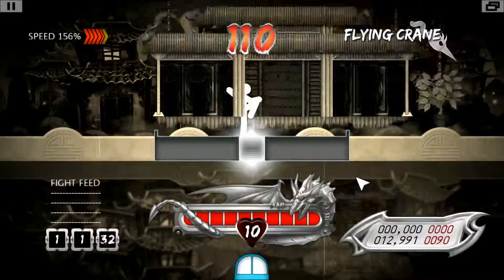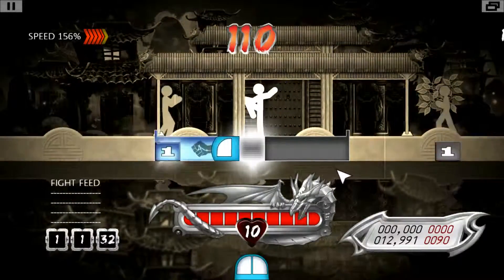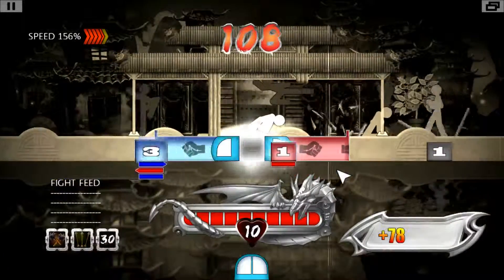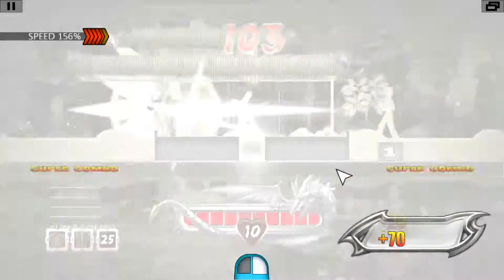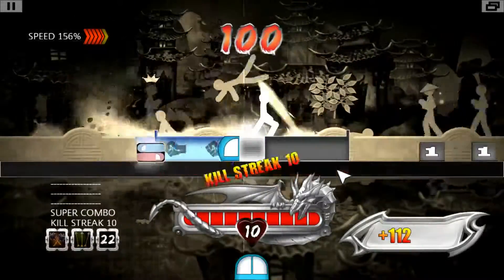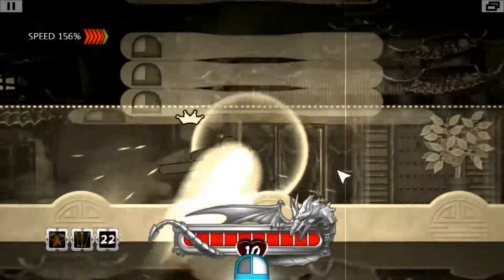One Finger Death Punch #92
One Finger Death Punch

Developer: Silver Dollar Games
Publisher: Silver Dollar Games
Release: 3 Mar, 2014
Genre: Action
Platform: Microsoft Windows, Xbox 360